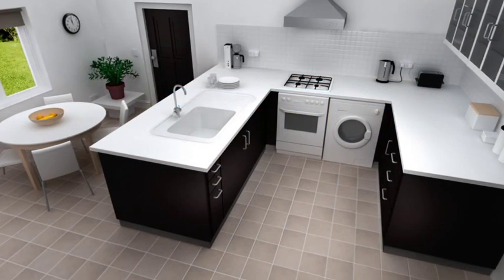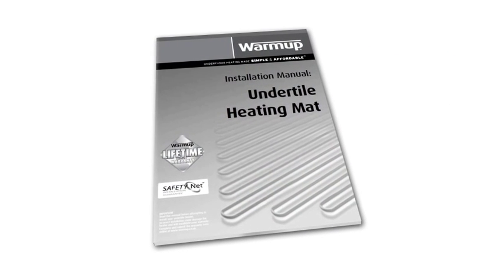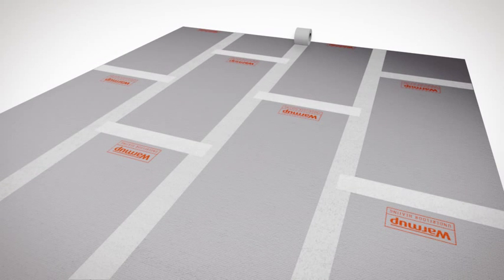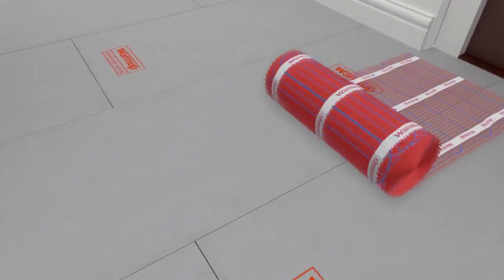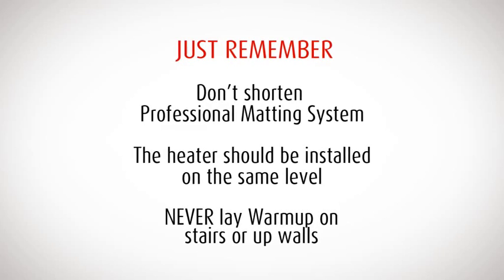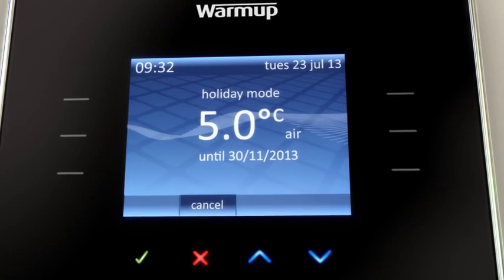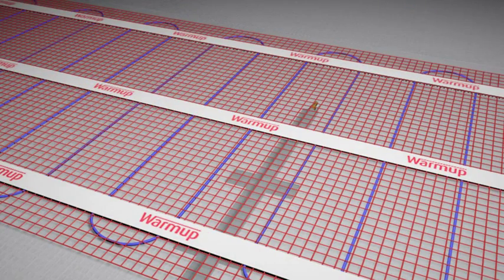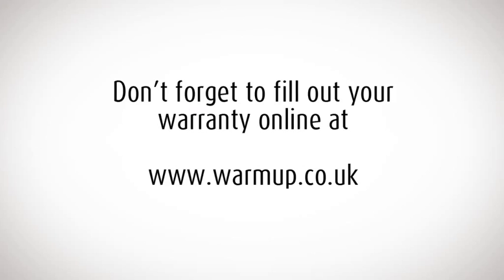WarmUp Underfloor Heating Mat Installation Guide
In this video, we show you how to install WarmUp Underfloor Heating Mat.

To browse our range of WarmUp underfloor heating products, head over to our